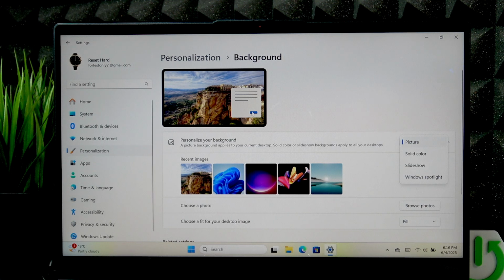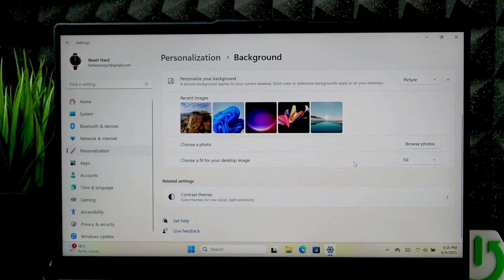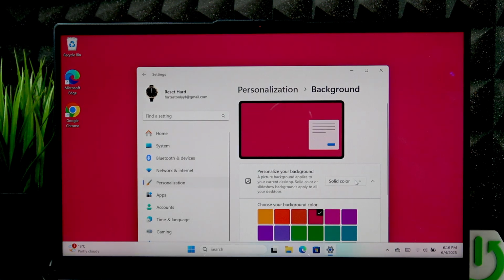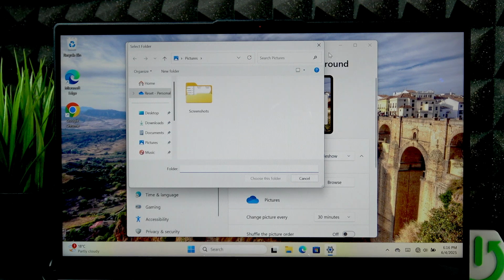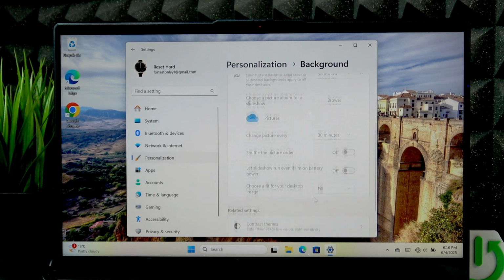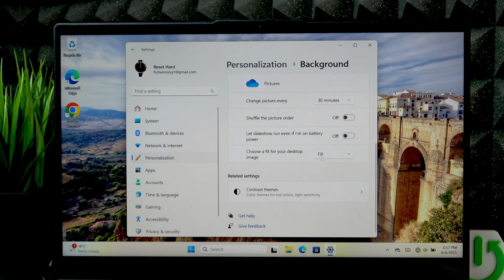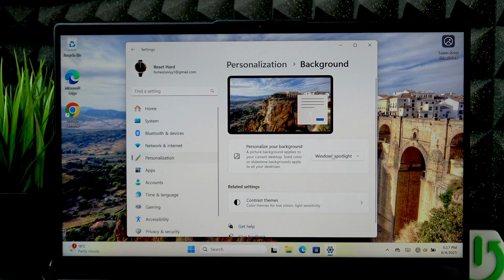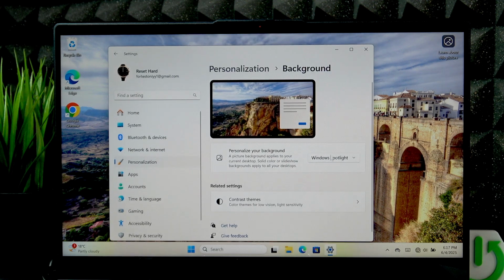LENOVO ThinkBook 14s Yoga – How to Change Wallpaper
Want to personalize your LENOVO ThinkBook 14s Yoga laptop? In this video, we show you step-by-step how to change the wallpaper on your LENOVO ThinkBook 14s Yoga. Learn how to set a custom background, choose from default images, use your own photos, select a solid color, or even set up a slideshow for your desktop. We also cover how to use Windows Spotlight for automatic wallpaper changes. Whether you want a fresh look or just want to know all your options, this guide will help you easily customize your laptop’s background.

How to change wallpaper on LENOVO ThinkBook 14s Yoga?
How to set a slideshow background on LENOVO ThinkBook 14s Yoga?
Where to find wallpaper settings on LENOVO ThinkBook 14s Yoga?

0:00 Introduction
0:07 Accessing Personalize Settings
0:25 Choosing a Picture or Custom Photo
0:39 Selecting a Solid Color
0:55 Setting Up a Slideshow
1:15 Slideshow Options and Battery Settings
1:33 Using Windows Spotlight
1:54 Final Tips and Outro